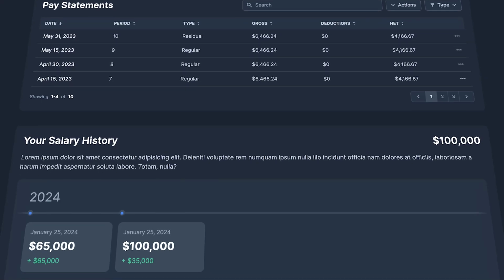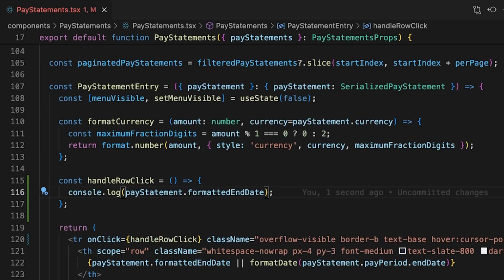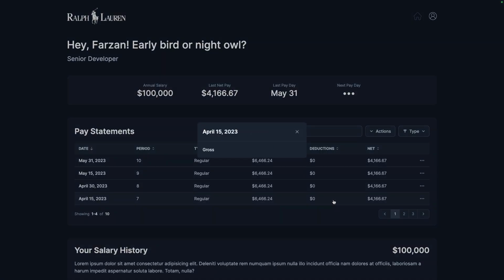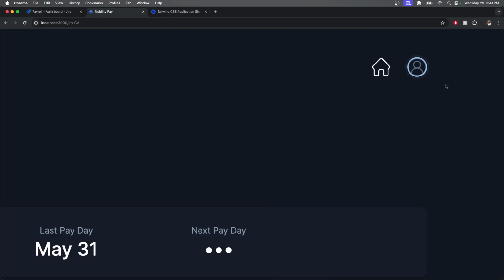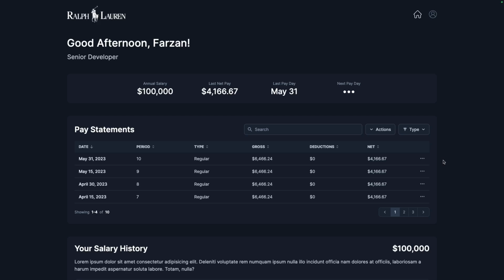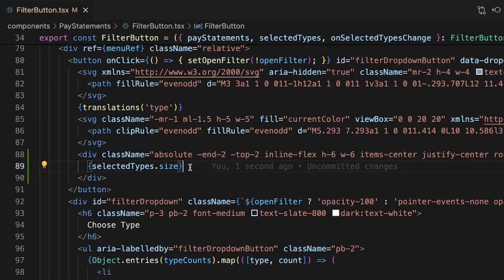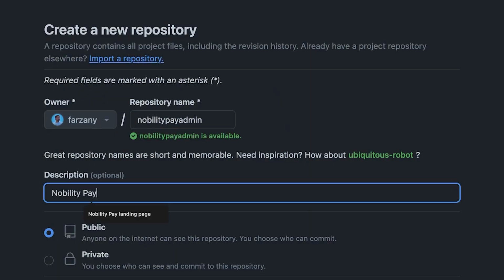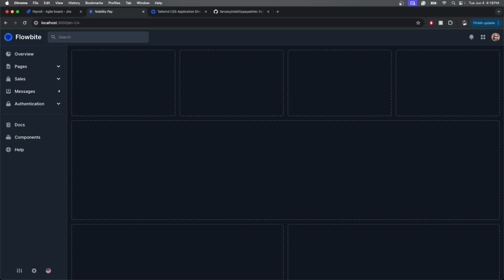Dev Log #15: The Admin View Era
Hello and welcome back to Dev Log! In this episode, we’re working on a new detail view modal for Pay Statements, improving the user experience with some menu tweaks, and setting up the Admin Control Center.

1) LoVsEdits: Bang Bang X He's Back - [Audio Edit] (Instrumental)
2) massobeats - floral